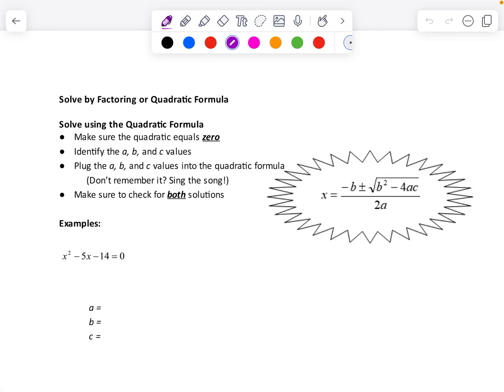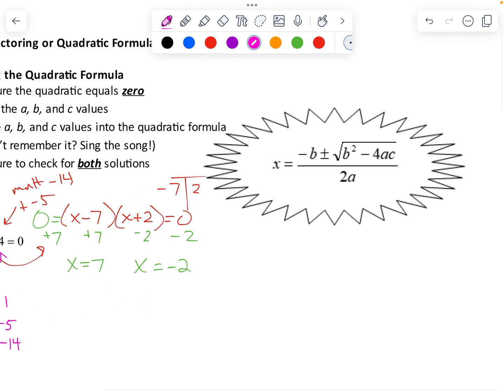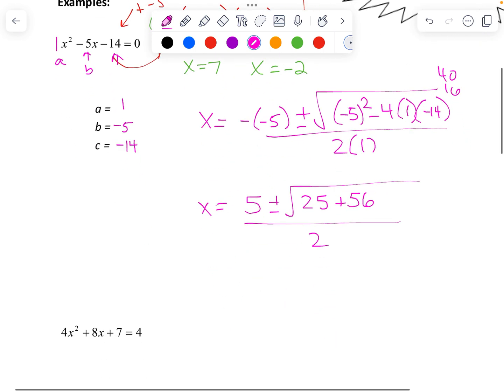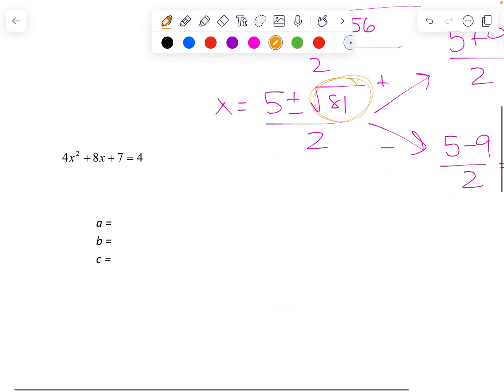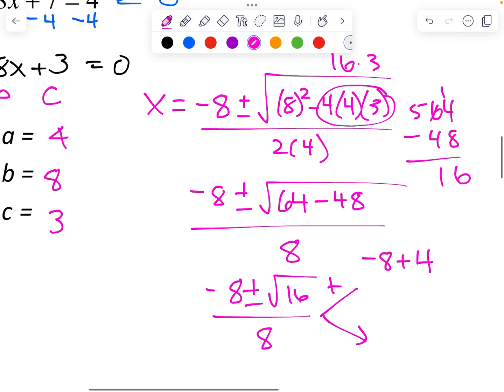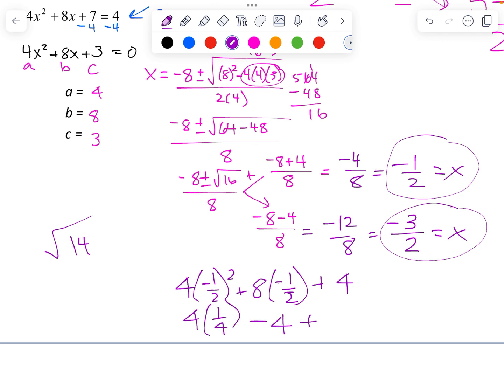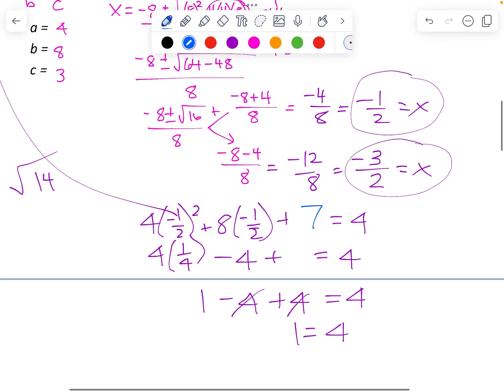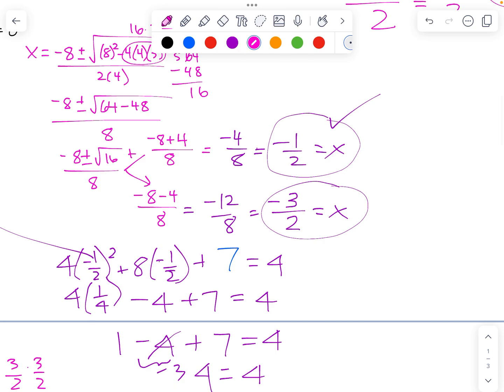Quad Formula-rational Answers